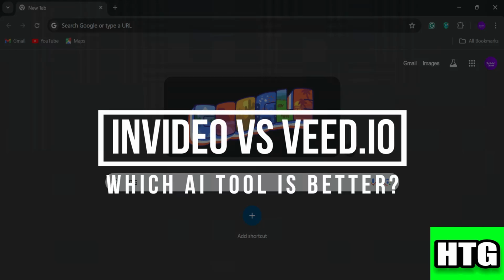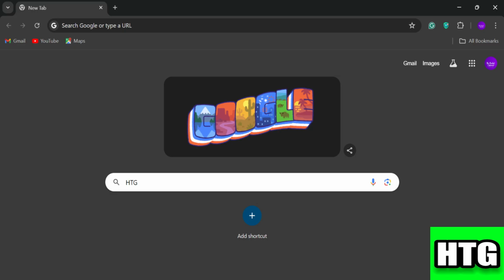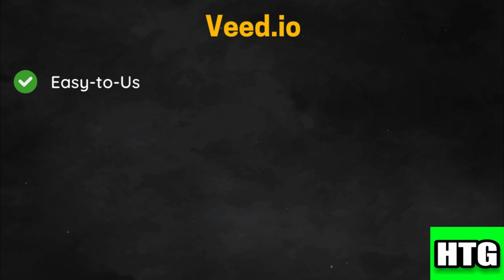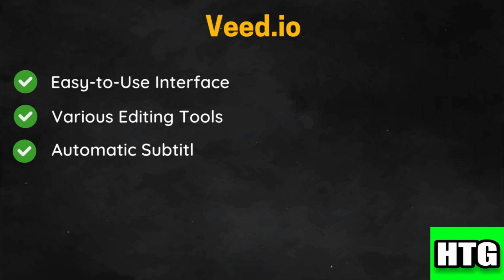INVIDEO VS VEED IO WHICH AI TOOL IS BETTER 2025! (FULL GUIDE)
Learn the key differences between InVideo and Veed IO in this 2025 comparison! We cover features, pricing, and performance, helping you decide which AI tool is better for your video editing needs. Watch before choosing the best platform for your content creation journey. Full guide included with pros and cons.